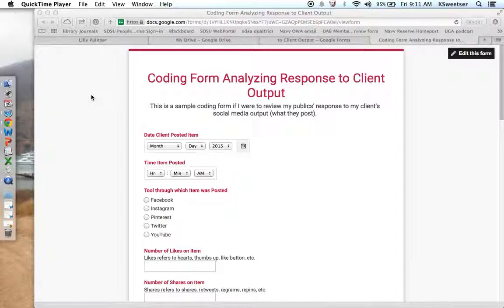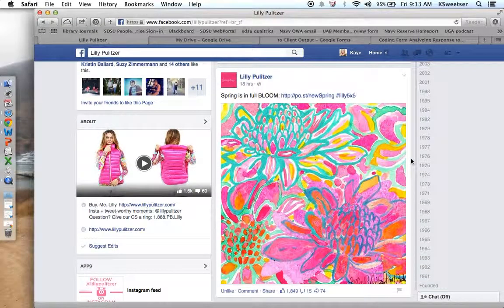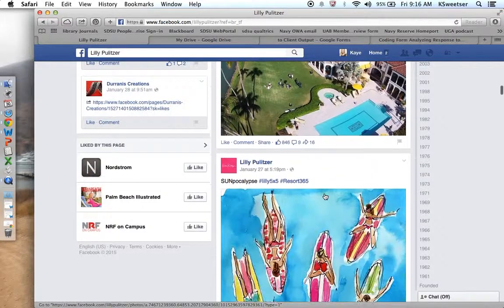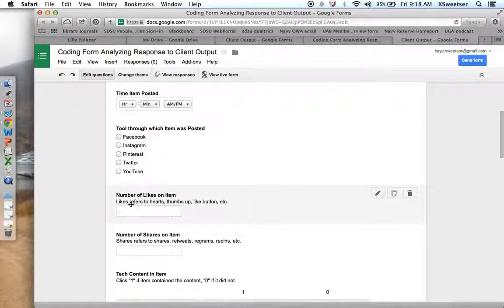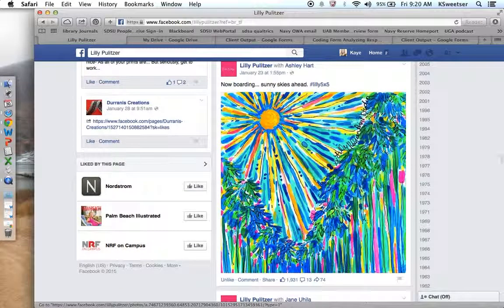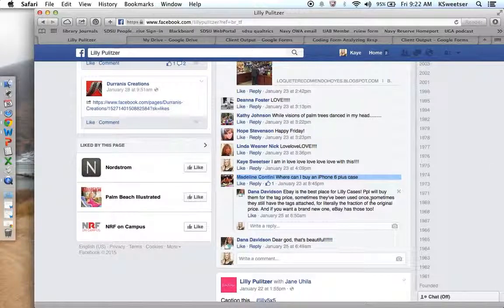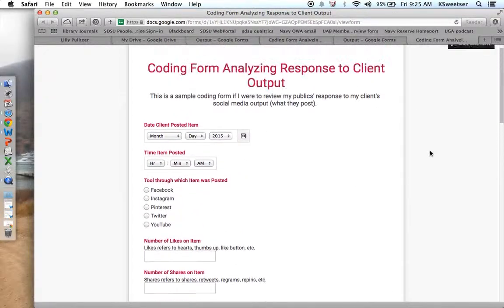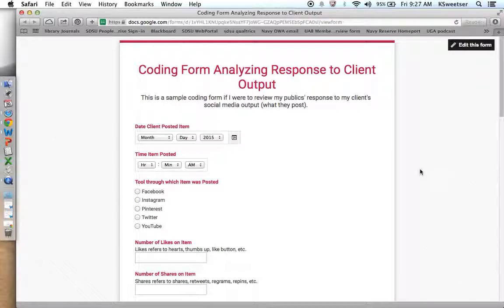How to Code Client Output with Google Forms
Dr. Kaye Sweetser from San Diego State University explains how you compose a code sheet to review the impact of client output, using the free tool Google Forms. She walks through how to create the items you code, set up the code sheet and the process for coding.